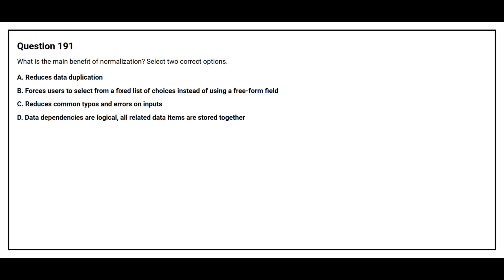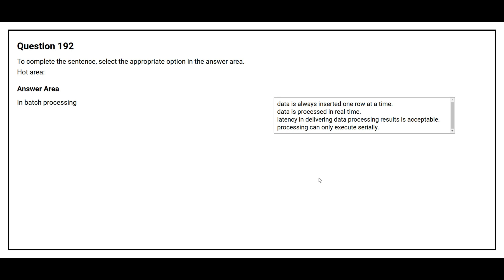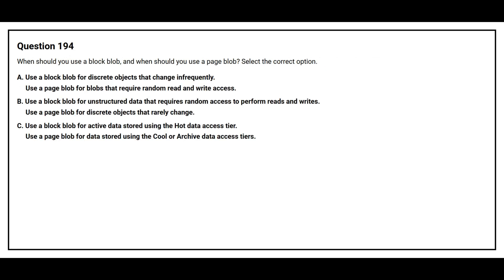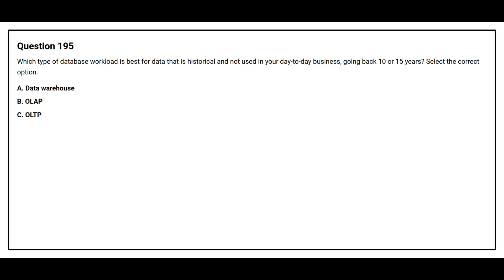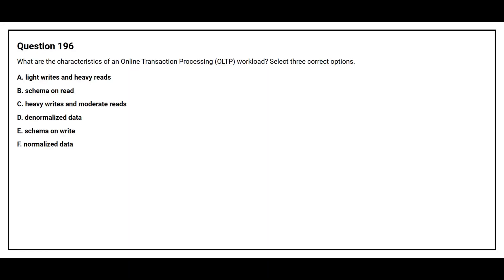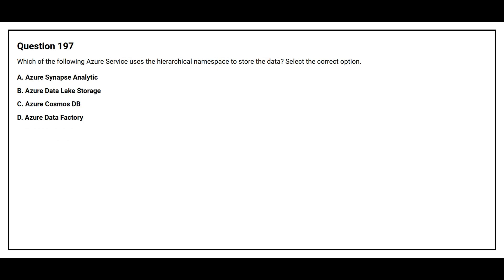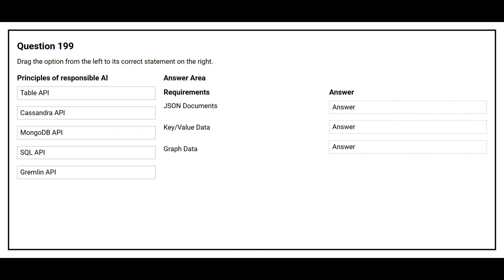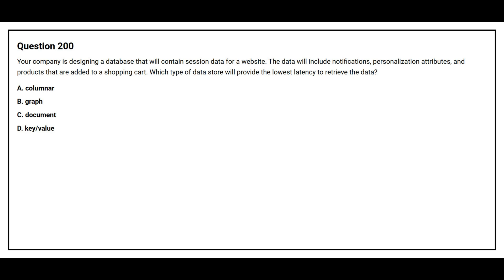DP 900 Exam Q&A #20 - Azure Data Fundamentals